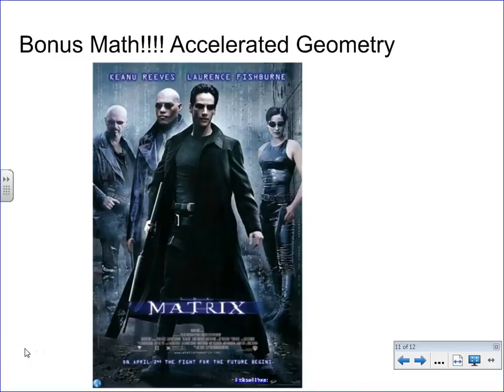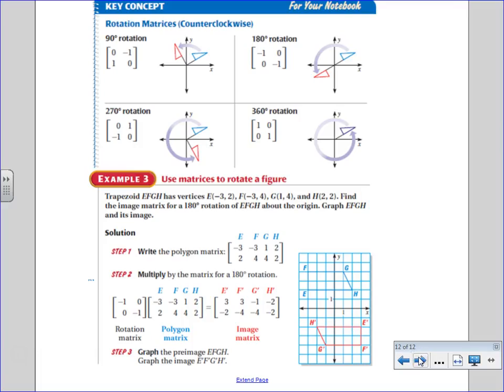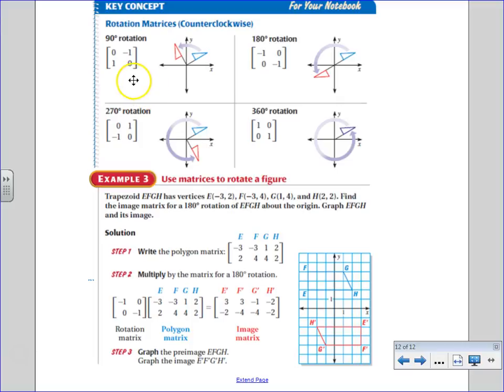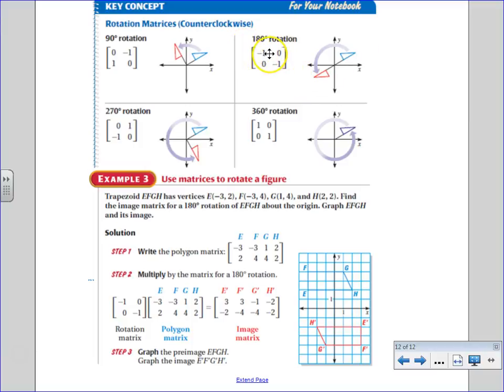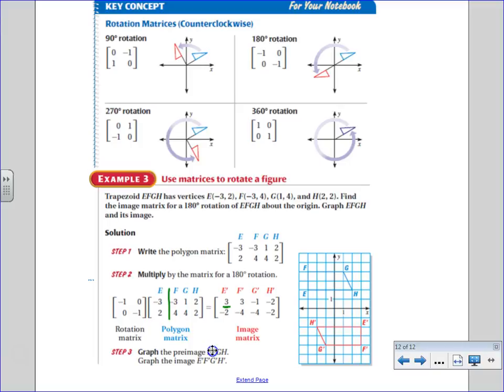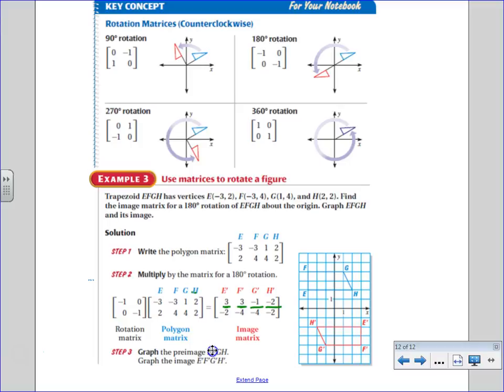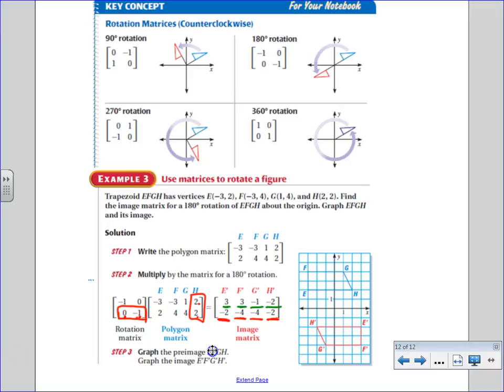Accelerated Geometry 3.4 Rotations- Matrices